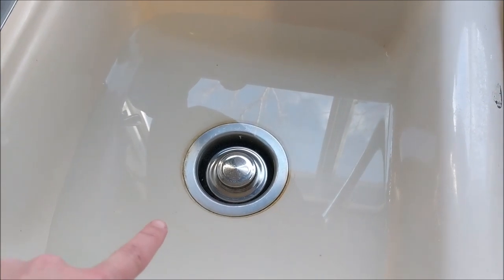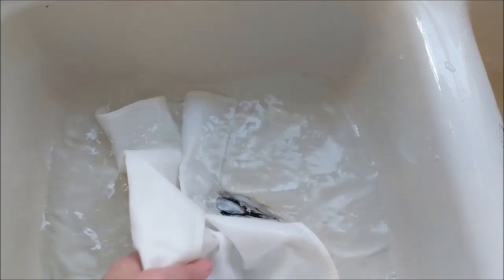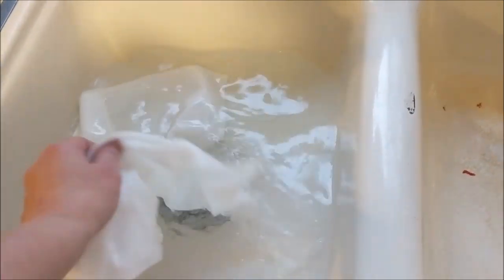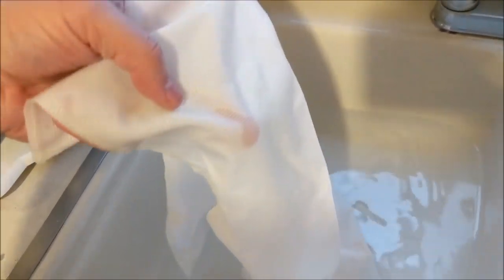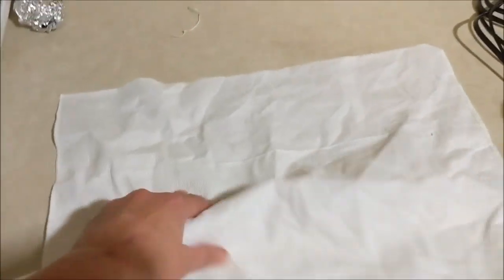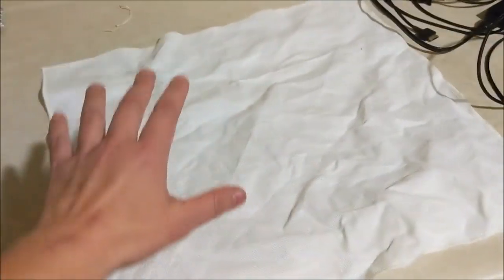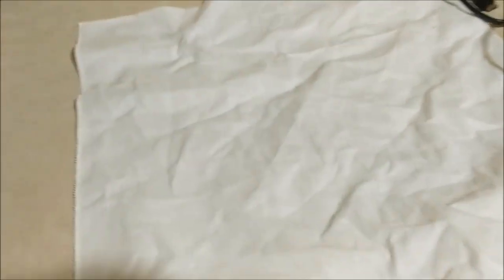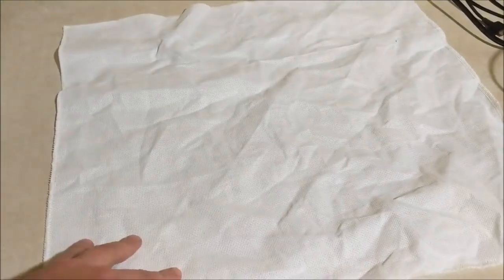FlossTube Tutorial: Softening Aida For Cross Stitch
Aida cloth is some of the stiffest and hardest fabrics for cross stitchers to work with initially. While you can still cross stitch or do any other craft with it despite the stiffness, it feels so much better to your hands once it softens. It's also easier to get inside of hoops or other frames.

What is the easy way to soften Aida fabric? Simply soak it in water.
Add dish washing soap if you like - be sure to rinse well!  Then let it dry and off you go! Repeat for extra level of softness.

      Album - Search For The Zero; Acquired through FMA